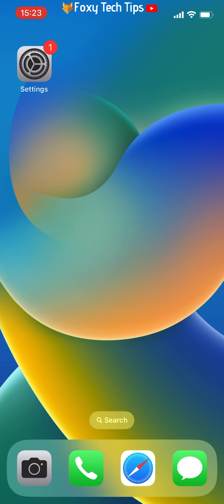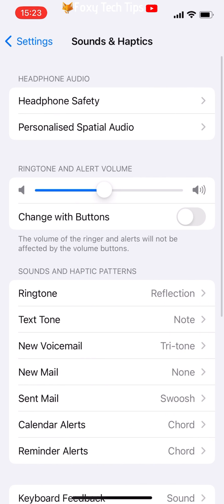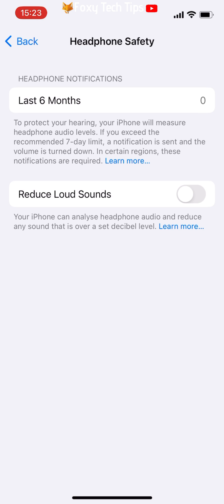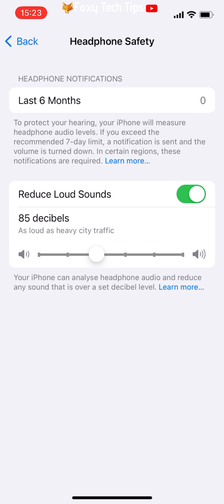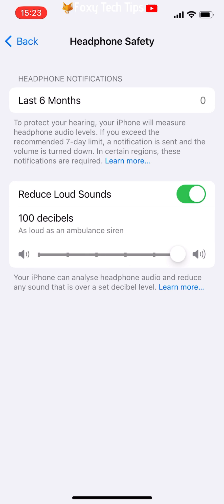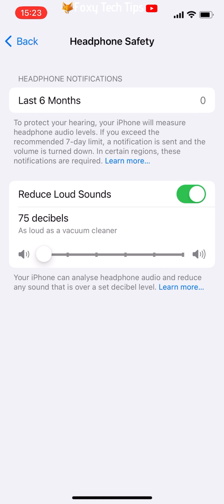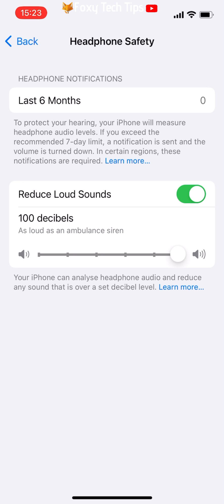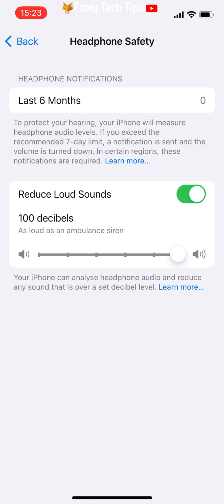How To Enable & Disable Volume Limit On iPhone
Easy to follow tutorial on enabling, disabling and customizing the 'volume limit' feature on iPhone (iOS16). The volume limit setting will limit how loud sounds play through your headphones. This will protect your ears from sounds that are too loud and could damage your ears. Learn how to setup headphone volume limits on iPhone now!

Steps:

To get to the volume limit settings, open up the settings app and tap on ‘sounds and haptics’.

Then tap ‘headphone safety’.

Switch the toggle on to the right of ‘reduce loud sounds’

You will now see a volume slider, adjust the volume limit to your preference.

Your headphones will now not exceed your set volume.

You can disable the setting by turning the toggle off.